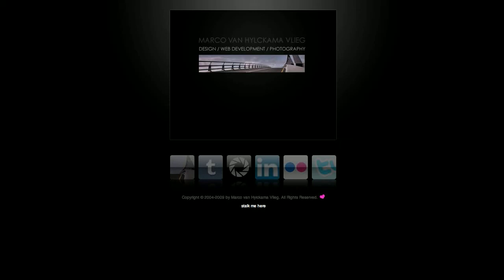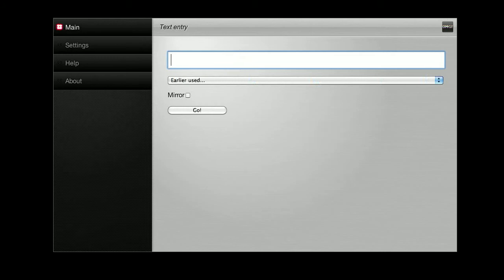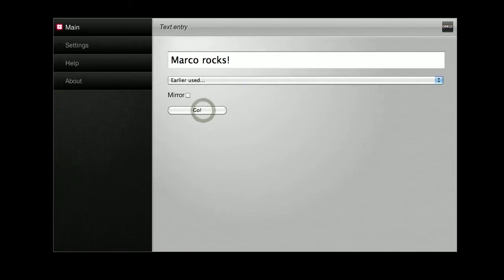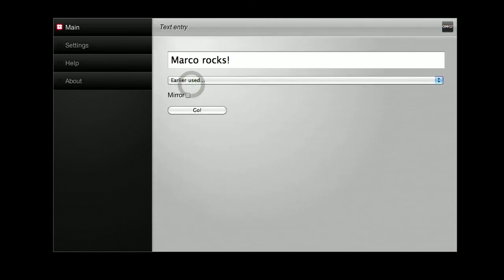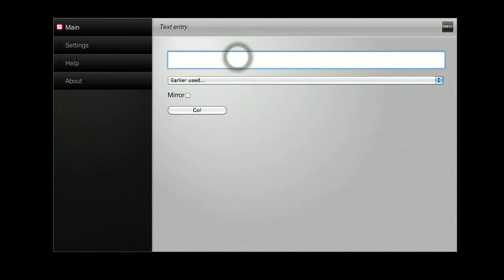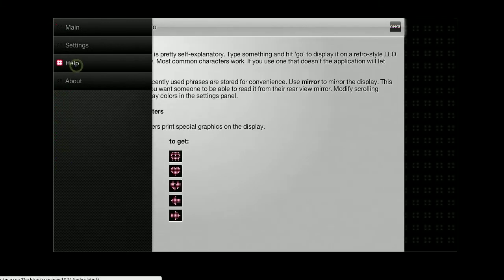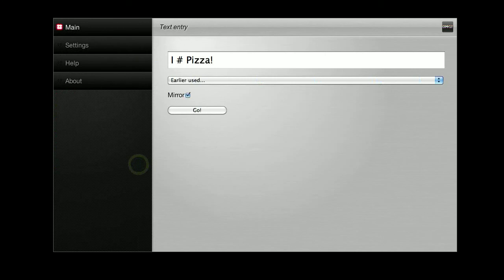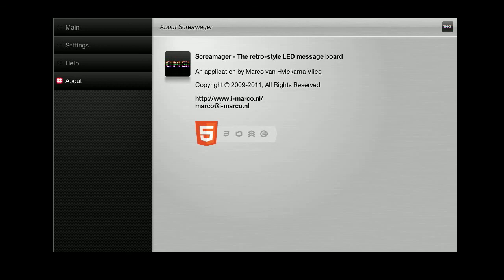Screamager for BlackBerry PlayBook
This is an application I've been working on in the past week. It's a complete rewrite of the existing Palm Pre version of this application. It's a full blown HTML5 app that uses cutting edge WebKit CSS features and HTML5 local storage.